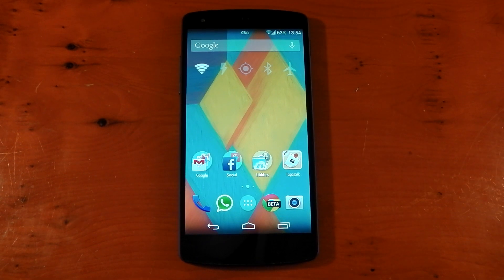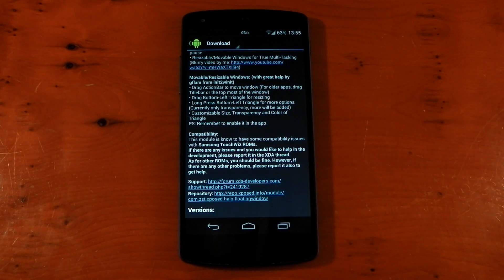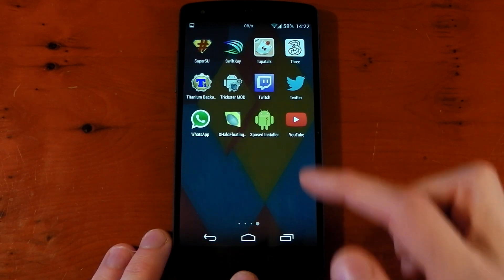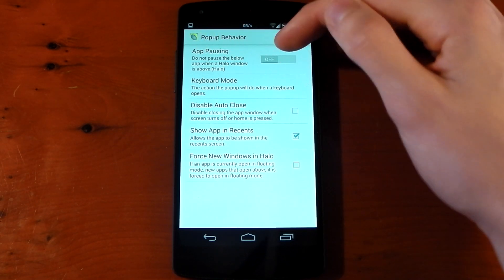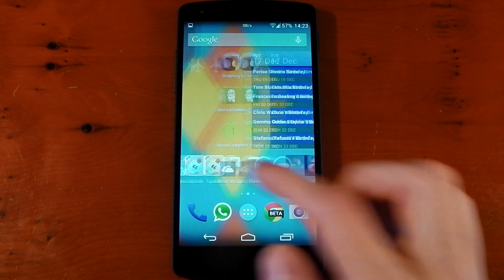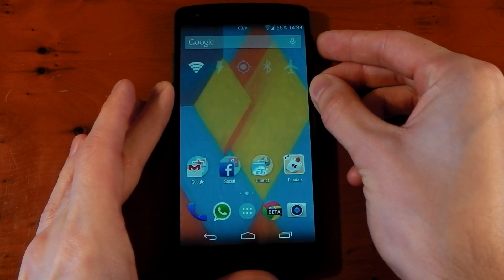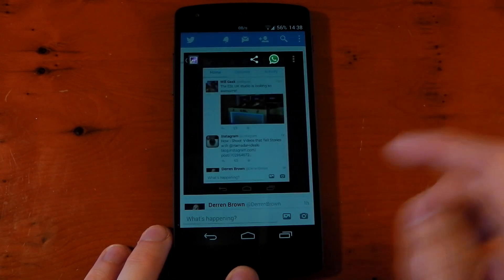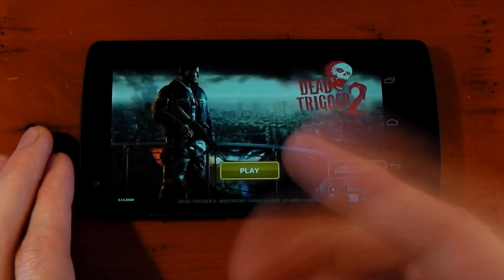Nexus 5 - Xposed Framework - HALO Module